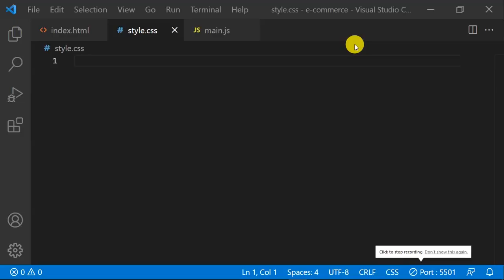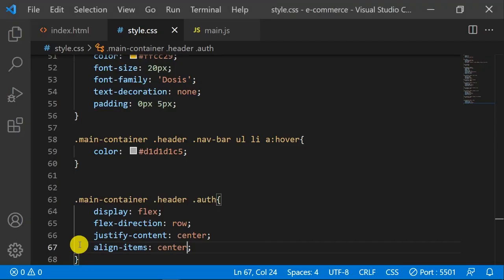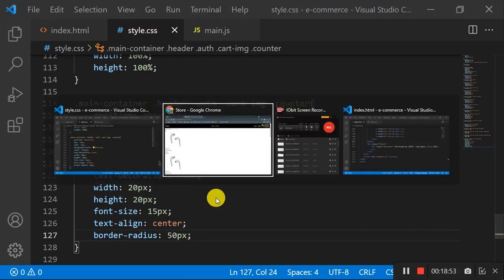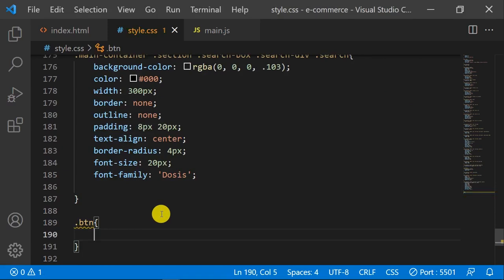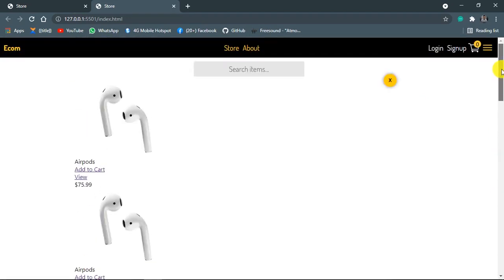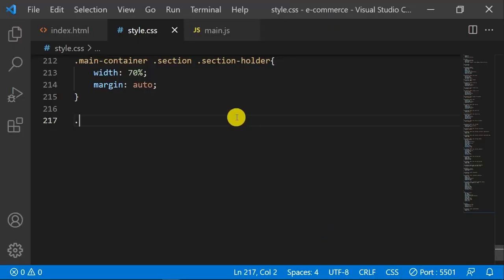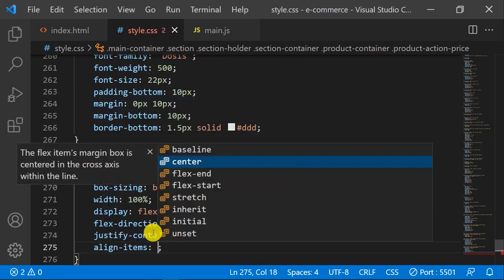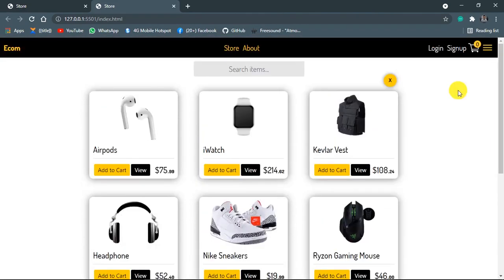Filter Search List Project with HTML, CSS & JavaScript - Part 2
In this video, which is the second part of a three parts series, am gonna be coding the CSS styling part of a Items Search Filter List app with JavaScript, of which the subsequent video will be the JavaScript part of the app.